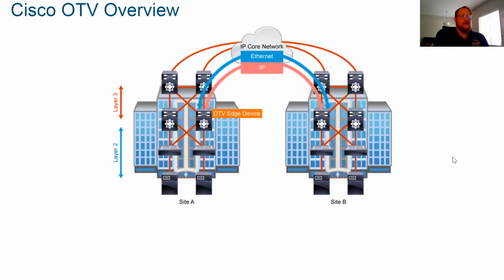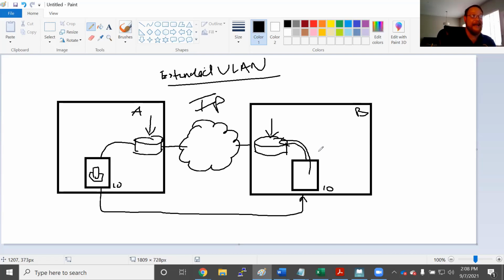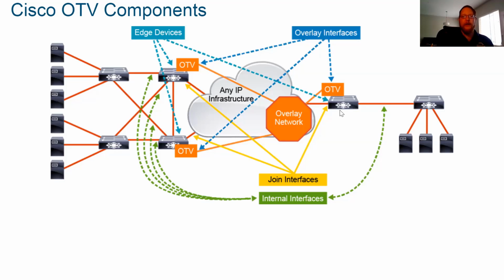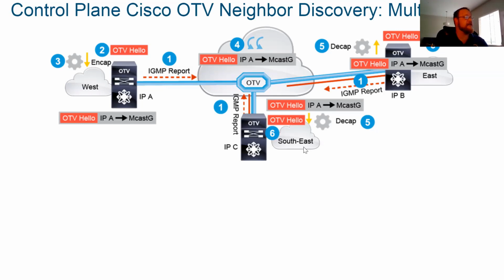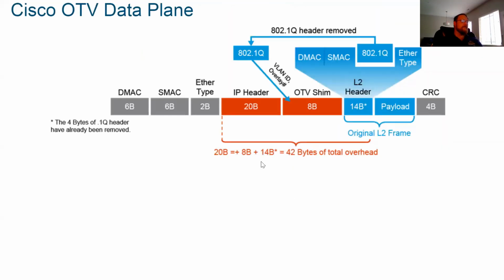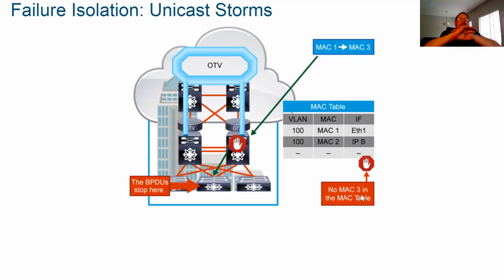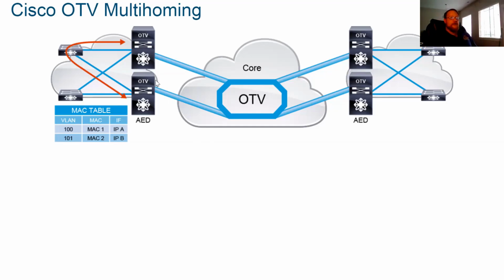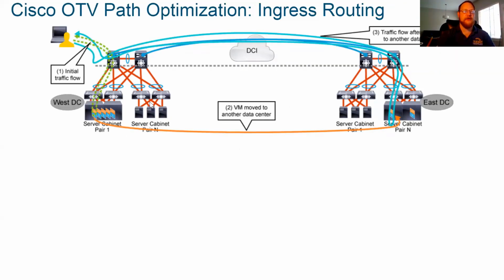OTV (Overlay, Transport, Virtualization)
In this session, we discuss the need for layer 2 connectivity between Datacenter sites. Then we will demo the creation of a site-to-site OTV connection.